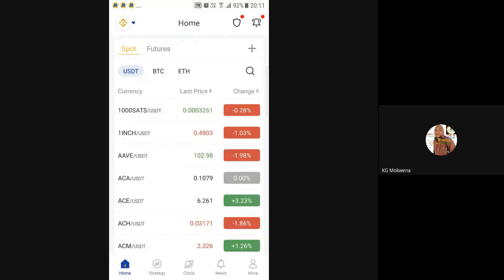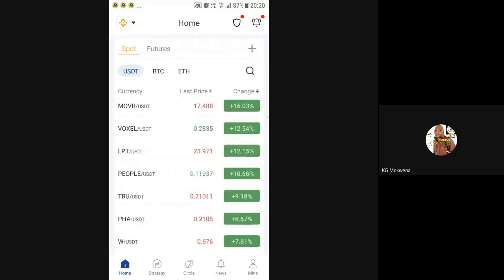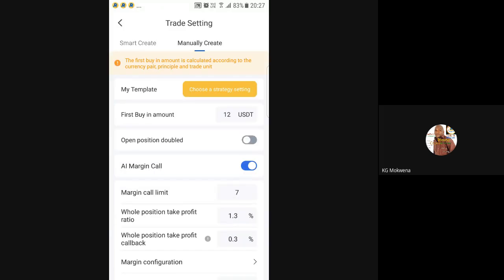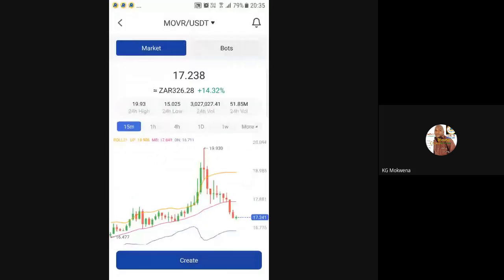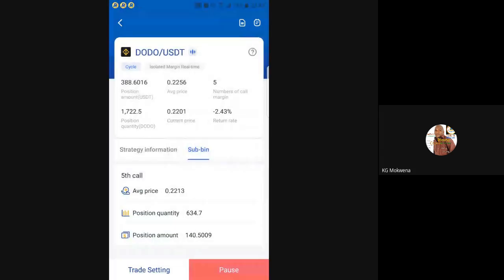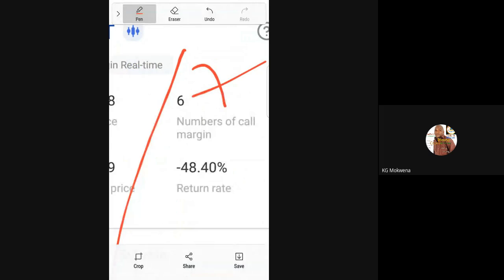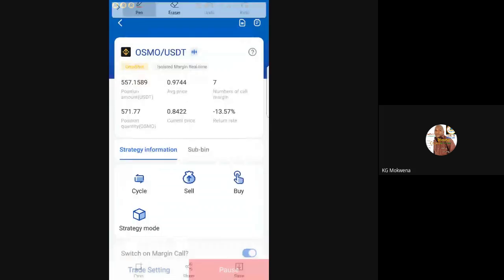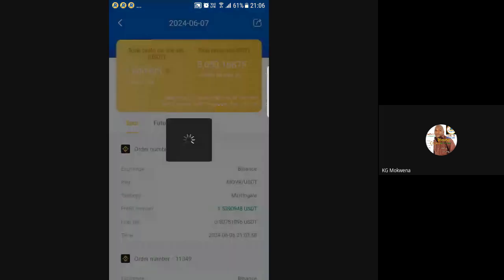Royal Q, How to Scalp Currently Good Coins via 15 minutes Candlesticks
For the meeting held on the 2024 June 6th, we shared more on how to go about your coin selection for scalping purposes as and when it happens.

We've also shared on how to open extra sub - bin margin calls to perform DCA i.e Dollar Cost Averaging wich does the following 4 (four) major postive changes to your trade position:
1. Increase your Position amount (usdt value)
2. Increase your Position quantity (amount of crypto asset)
3. Reduce/decrease your position return rate (%)
4. Reduce/decrease your position's Average price.

Many more nuggets were shared in this session, please watch to the end.

Happy Trading :-)